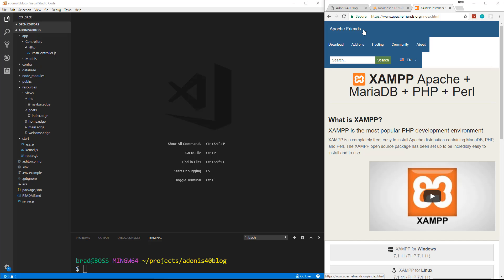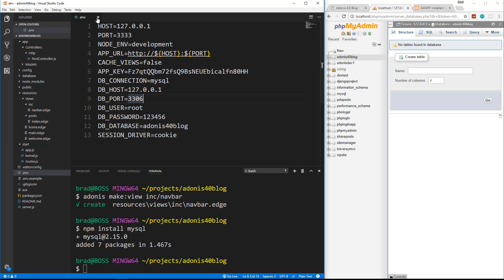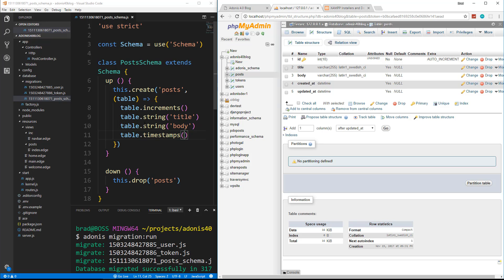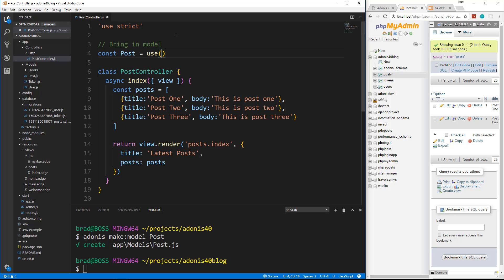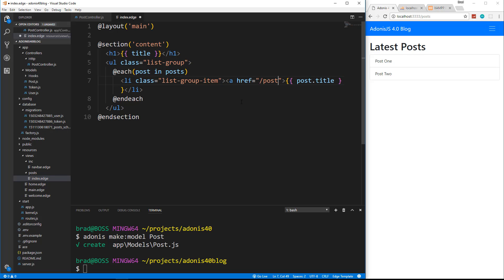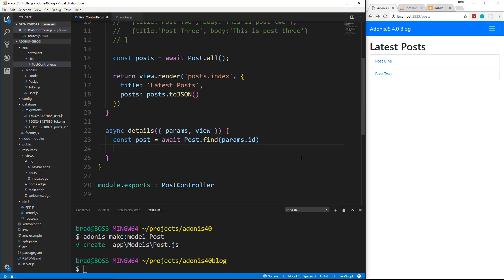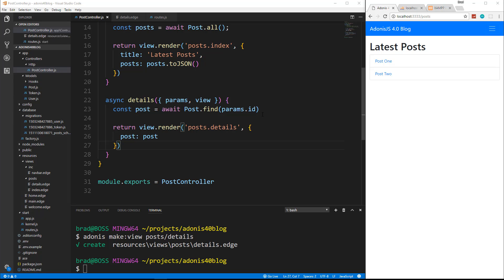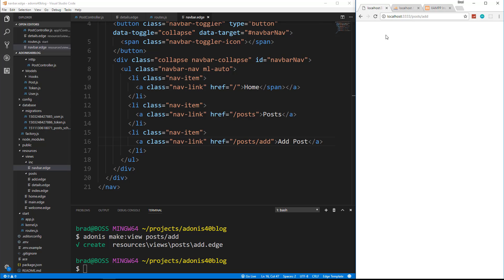Getting Started With AdonisJS 4.0 [3] - Database & Model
In this video we will be installing the MySQL driver and creating the database migration for the posts as well as the post model. We will fetch the posts from the database and display them in the view. We will create the index and details views to display the data